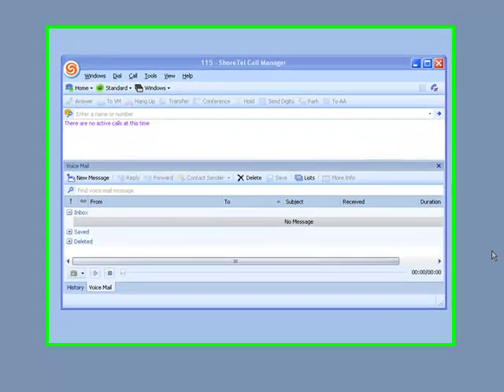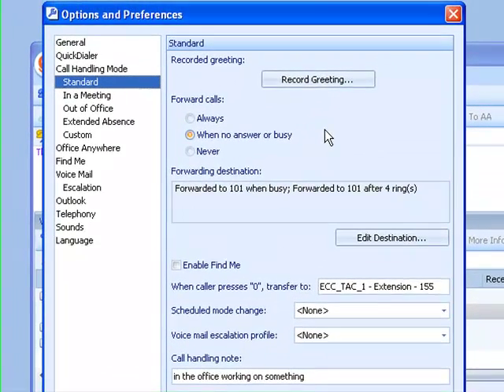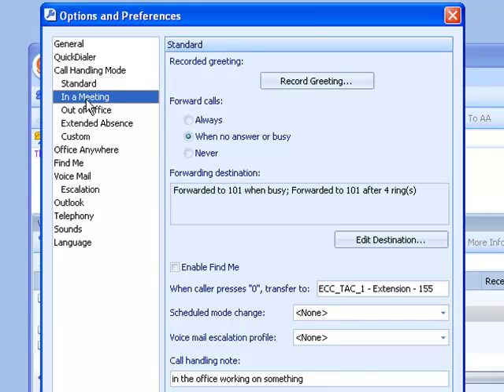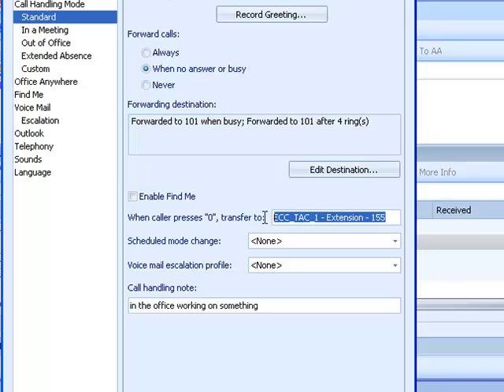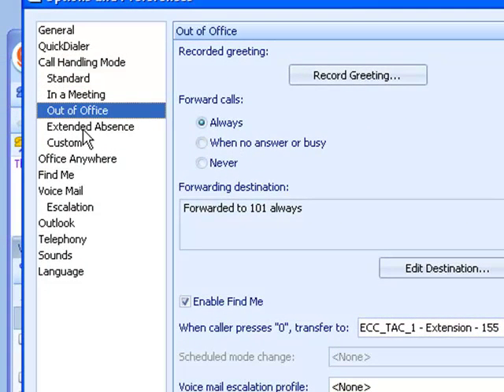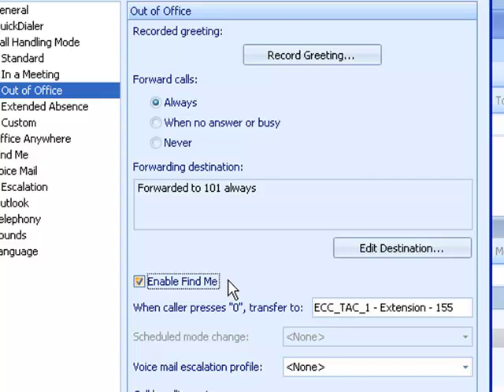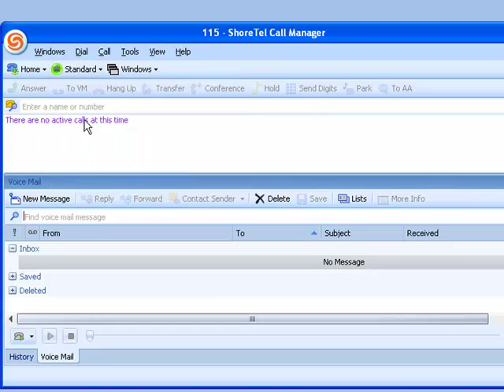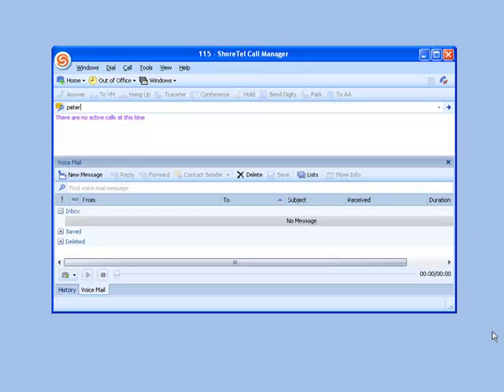Call Manager Basics Part 2- Configuring Call Handling Modes.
Nothing geek here, just a quick overview of the ShoreTel Personal Call Manager in Three parts.  This is an overview of basic operation using Call Manager Version 10.1 for demonstration.  This clip shows you how to configure Call Handling modes!